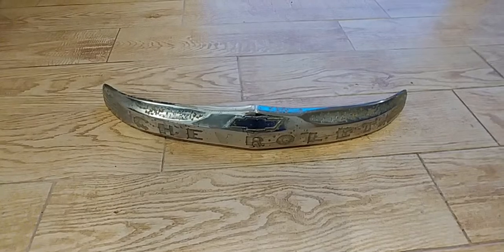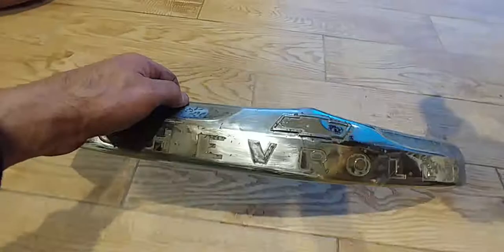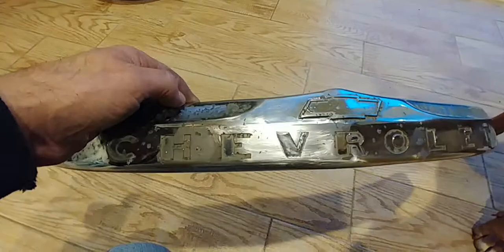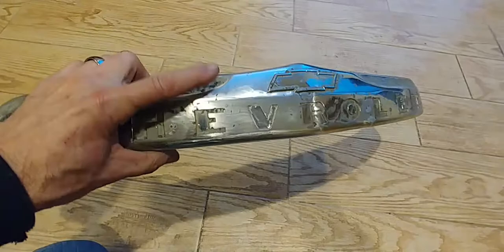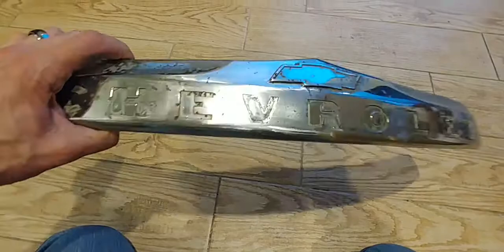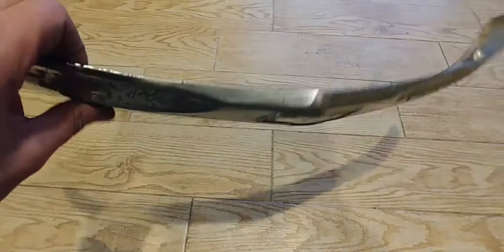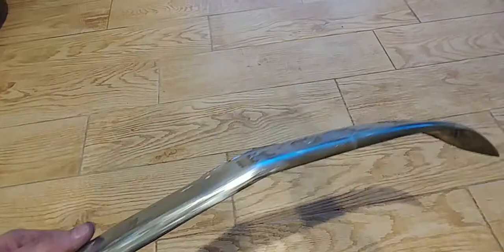Pot Metal Repair - Broken 1948 Chevy COE Hood ornament Pt. 2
Here we have the completed repair of '48 Chevy COE hood ornament. This is definitely a non-replaceable part...

Repairing non-replaceable potmetal parts: classiccar moldings, lamp bezels, brackets, emblems, handles, mirrors, door and dash trim pieces etc.
Can modify potmetal parts for perfect fit if required. All repairs are 100% guaranteed. Text James your photos to: #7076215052. Or submit your request at the secure